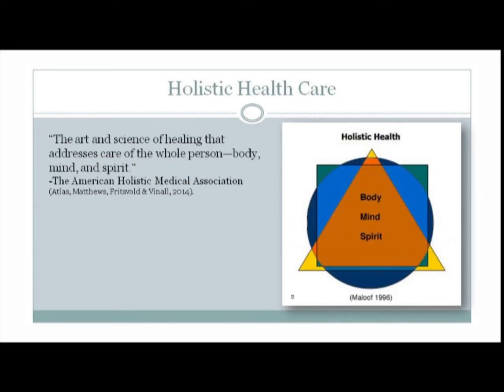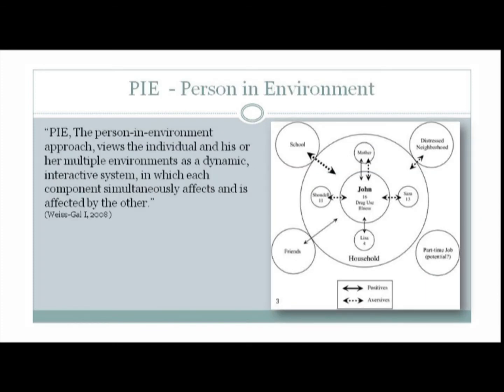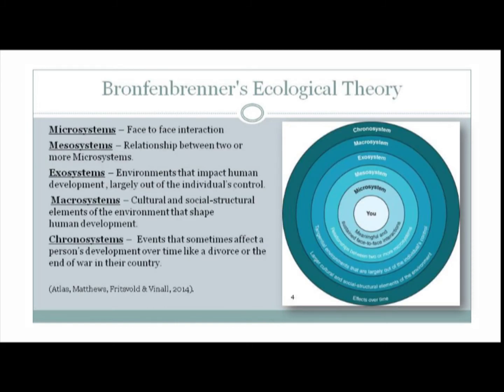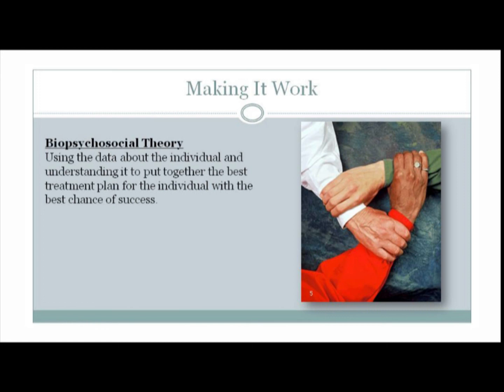Biopsychsocial Theory Assignment - Ashford University - Week 2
Biopsychosocial Paradigm, PIE Perspective, & Bronfenbrenner’s Ecological Theory Assignment. Week 2
Joseph Kellerman
Ashford University: SOC313
Dr. Sandra Smith
10/26/2014